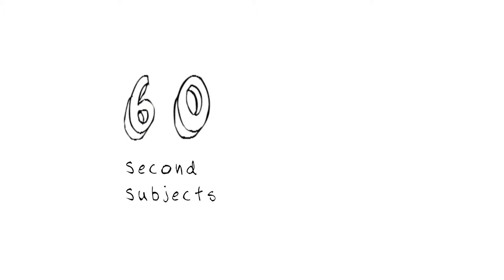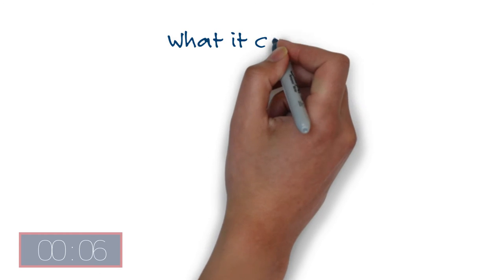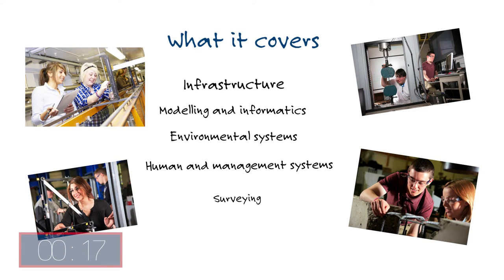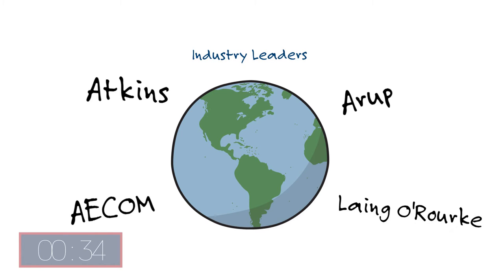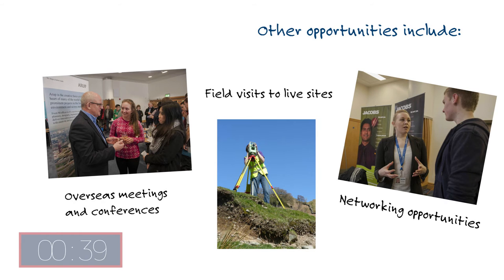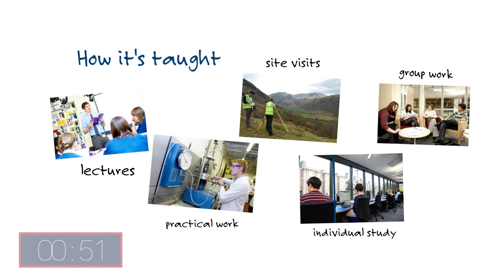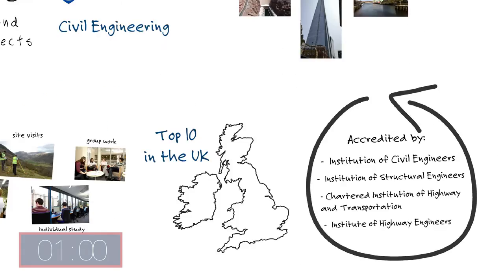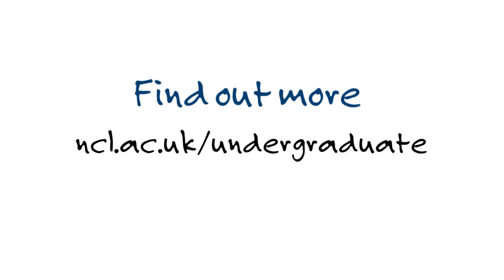Civil Engineering Degrees at Newcastle University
Want to know more about the Civil Engineering degrees available at Newcastle University? Here's a quick overview of our main courses in just 60 seconds.

To find out more about Civil Engineering at Newcastle University visit our